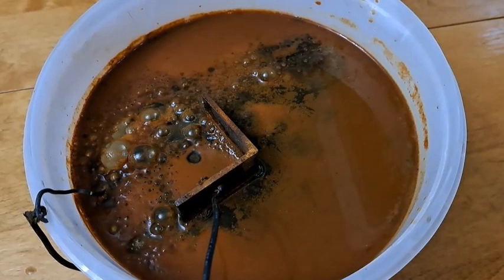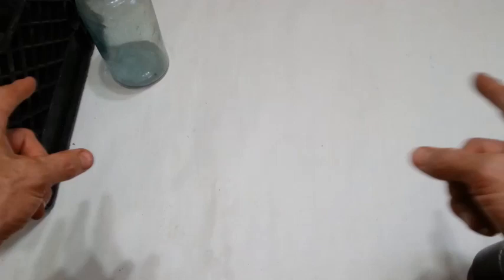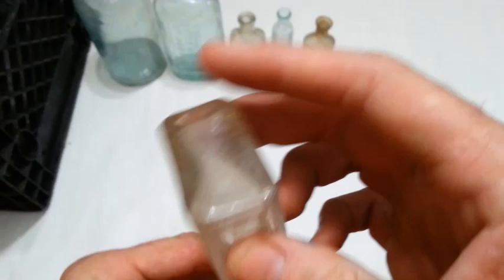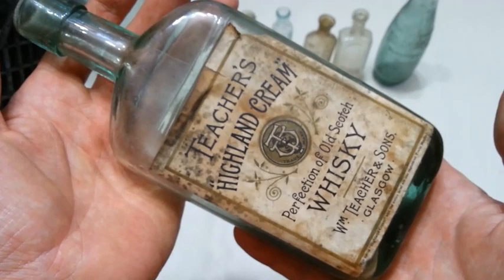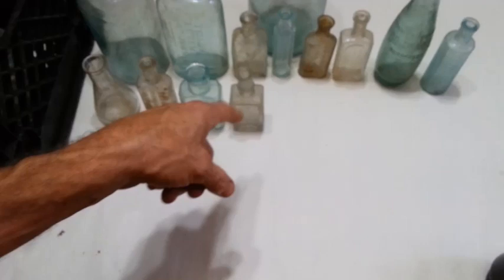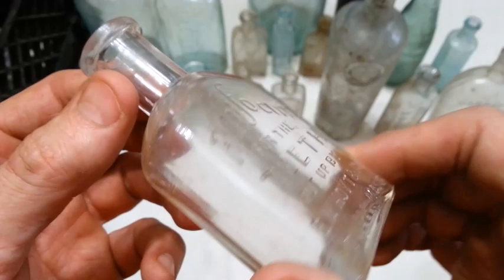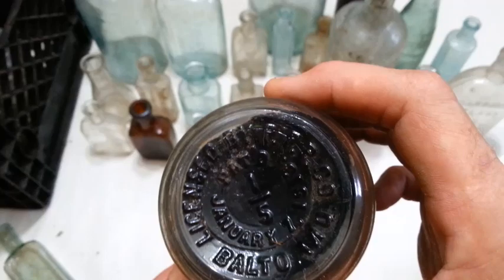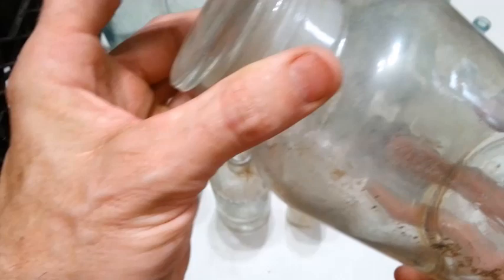2022 🍾Bottle Collecting And Bottle Digging🍾 Unboxing 30 Antique New England Bottles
Another batch of New England bottles from a 1970s bottle digger's collection

Champion Embalming Fluid Log Cabin Syrup Rexall Schlotterbeck & Foss Portland Maine Solon Palmer Perfumer James Keller & Son Marmalade Evangeline Soda Schenely Reserve Whiskey Lydia E. Pinkham's Vegetable Compound Rubifoam For The Teeth Put Up By E.W. Hoyt & Co. Lowell Mass. The Abner Royce Co. Pure Fruit Flavors Cleveland O. Whittemore Boston Larkin Buffalo Dr. Chase's Syrup Linseed & Turpentine Edmanson Bates & Co. Mellin's Food Co. Boston U.S. Large Size Sperm Sewing Machine Oil (Made From Sperm Whale Oil) John Wyeth JNO Wyeth Voss's Ammonia Taylor's Perfume Lady Lillian Perfume